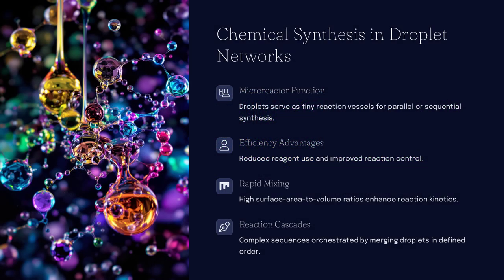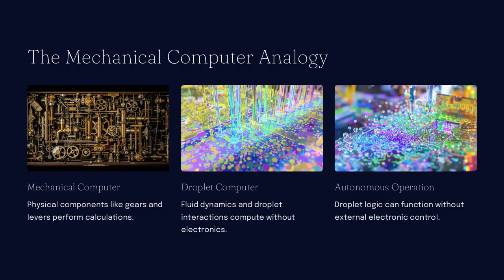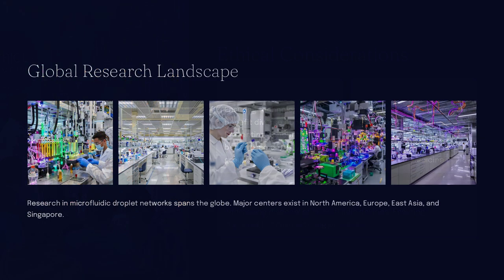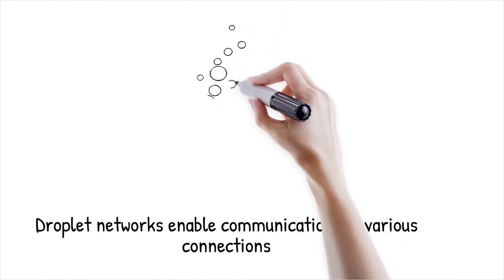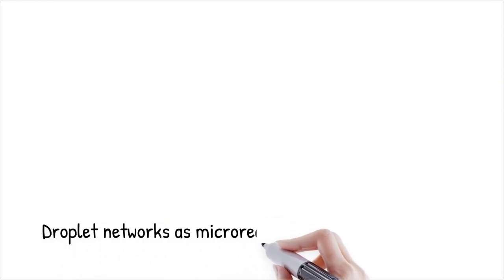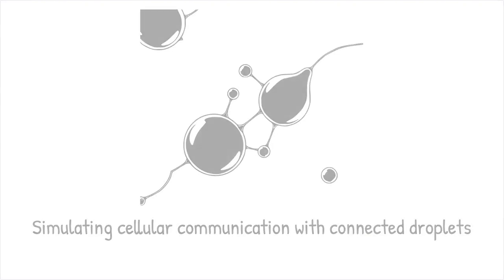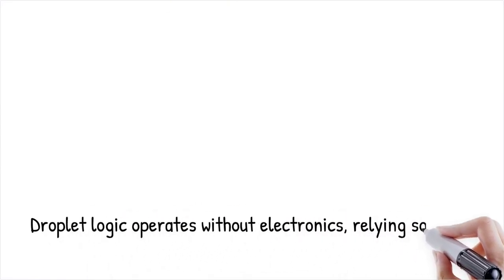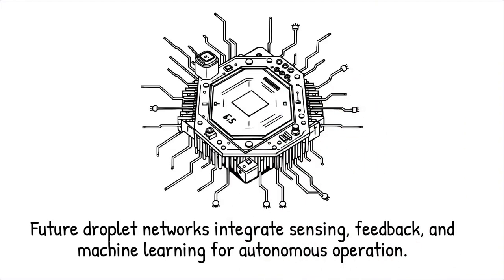Microfluidic Droplet Networks: Computing & Material Assembly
Microfluidic droplet networks are programmable systems made from tiny, interconnected liquid droplets that can mimic logic circuits, synthetic tissues, and biological functions. Acting like micro-labs or computational units, these droplets are revolutionizing chemistry, medicine, and soft robotics. Could droplets be the future platform for diagnostics, computing, and synthetic biology?

How Microfluidic Droplet Networks Work
🔹 Droplets as Microreactors – Each droplet is a self-contained unit that can carry out biochemical reactions or act as a logic gate.
🔹 Programmable Connectivity – Droplets interact via fusion, splitting, or chemical diffusion, forming logic-based networks.
🔹 Control via Fields and Geometry – Electric, magnetic, or acoustic fields guide droplet behavior in microchannels.

Key Applications of Droplet Networks
1️⃣ Chemical Synthesis & Screening
🔸 High-Throughput Reactions – Thousands of chemical reactions can occur simultaneously, boosting drug discovery and material synthesis.
🔸 Modular Chemistry – Droplets can be sequenced to form custom polymers or nanoparticles with precise control.
🔸 Efficient Resource Use – Requires minimal reagents, accelerates reaction rates, and improves consistency.

2️⃣ Synthetic Biology & Artificial Tissues
🔹 Synthetic Tissues & Organoids – Networks of droplets mimic biological tissues, useful for modeling organ development or testing drugs.
🔹 Cellular Communication Simulation – Droplet networks simulate intercellular signaling and molecular diffusion.
🔹 Protein & DNA Reactions – Ideal for enzymatic cascades, self-expression systems, or gene detection.

3️⃣ Fluidic Computing & Logic Systems
🌍 Droplet Logic Gates – Networks perform Boolean operations through physical droplet behaviors (merge = AND, block = NOT).
💡 Analog Computing with Fluids – Networks compute without electronics, using only fluid mechanics.
🔹 AI-Integrated Sensing – Smart chips with learning capabilities based on droplet signal processing.

4️⃣ Diagnostics, Sensors & Smart Materials
🔹 Embedded Biosensors – Each droplet serves as a sensing unit for analytes like glucose, pathogens, or toxins.
🔹 Real-Time Sensing Arrays – Like pixels in a sensor, droplets gather data spatially across samples.
🔹 Soft Material Fabrication – Droplets build structured hydrogels and biointerfaces for robotics or tissue engineering.

Challenges & Future Directions
🚀 Stability & Standardization – Preventing droplet fusion or evaporation is key to maintaining performance.
🧪 Surface Chemistry & Control – Advanced coatings and microchannel designs help manage interactions.
🌱 AI-Enhanced Automation – Integration with machine learning enables smart routing, signal detection, and adaptive responses.

🧪 Programmable Droplet Networks – Engineering logic and communication into micro-scale fluid systems.
🧠 Synthetic Organs & Neural Mimicry – How droplets simulate biological functions.
🔬 Fluidic Logic & Computing – Building analog and digital circuits using only droplets.
🛠 Material Fabrication – Using droplets to create structured nanomaterials and soft robotics.
🚀 Future Innovations – Intelligent chips for diagnostics, autonomous droplet robots, and adaptive systems.

Context Timestamps
00:00 - Introduction – What are microfluidic droplet networks?
02:30 - Droplets as Logic Units – How they simulate circuits and biological tissues.
05:15 - Synthetic Biology & Communication – Tissue-like signaling in droplet networks.
08:10 - Computing & Material Assembly – Future of diagnostics and soft materials with droplets.
09:55 - Conclusion – Intelligent chips and smart droplet systems on the horizon.

Microfluidic droplet networks blend biology, chemistry, and computation at the microscopic scale. Could this fluidic frontier become the next revolution in healthcare, robotics, and intelligent devices? Let’s explore the possibilities together!

✨ Explore the Power of Liquid Circuits
From artificial tissues to liquid-based logic gates—discover how droplets are transforming computing, diagnostics, and bioengineering.